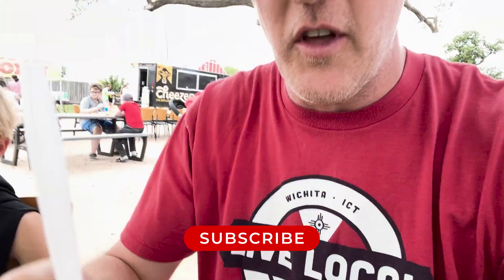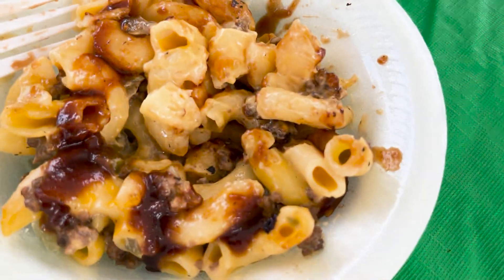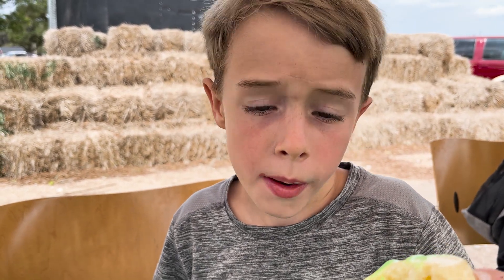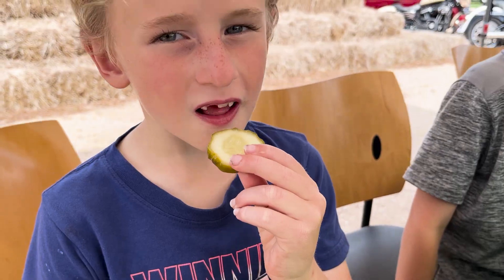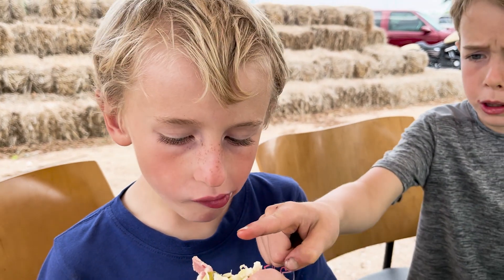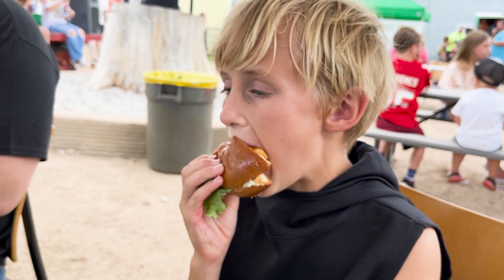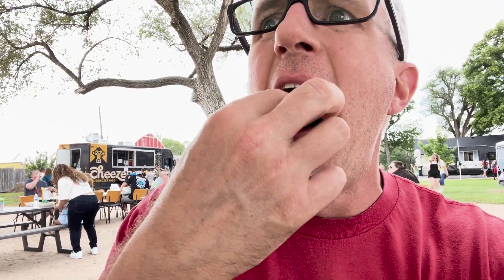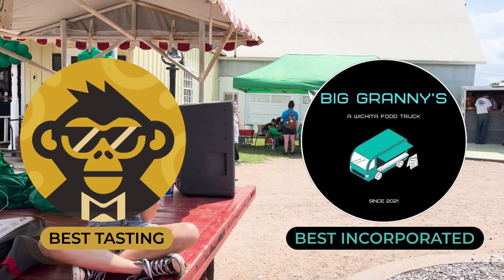ICT Picklefest 2023: A Delectable Journey of Culinary Delights and Food Judging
Welcome to ICT Picklefest 2023, the ultimate celebration of all things pickle and gastronomy! In this exciting YouTube video, join us as we embark on a mouthwatering journey through the vibrant stalls and tantalizing flavors of this year's Picklefest.

Immerse yourself in the buzzing atmosphere of the festival as we explore the myriad of pickled delicacies, ranging from classic dill pickles to innovative and unconventional creations that push the boundaries of traditional pickle-making. With an array of vendors showcasing their culinary prowess, ICT Picklefest offers a unique platform for food enthusiasts and pickle aficionados to unite.

But that's not all—our adventure takes an exciting turn as we delve into the captivating world of food judging at ICT Picklefest. We join an expert panel of judges as they meticulously evaluate the unique flavors, textures, and presentations of the pickle-inspired dishes on offer. Witness the intense competition as vendors vie for recognition and awards, showcasing their skills in creating the perfect pickle-infused bites.

With every bite, we'll share our personal experiences and honest opinions, guiding you through a sensory adventure filled with unexpected flavors and delightful surprises. From tangy and sour to sweet and spicy, ICT Picklefest 2023 has something to please every palate.

Whether you're a pickle connoisseur or a curious food lover, this YouTube video offers a captivating glimpse into the diverse world of pickled cuisine and the spirited ambiance of ICT Picklefest. Join us on this delectable journey as we uncover the hidden gems and crown the most extraordinary pickle dishes at this year's festival!